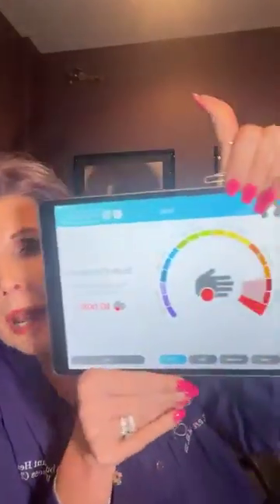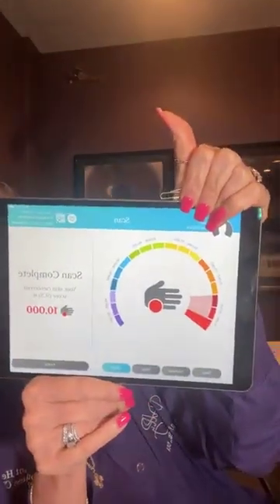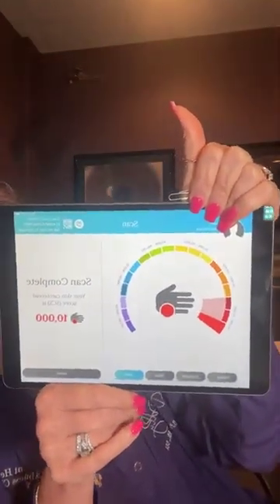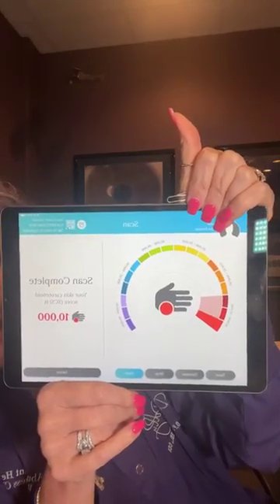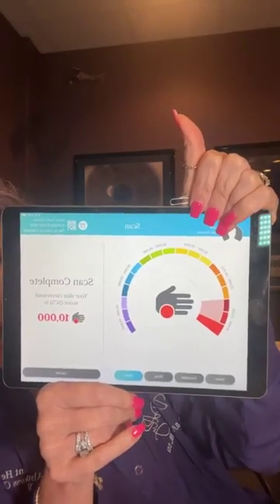Making your own macerations of gemmotherapy: anti-cancer, anti-viral, anti-microbial!